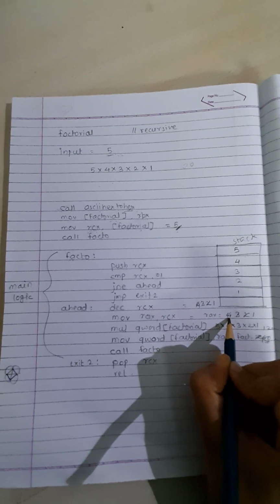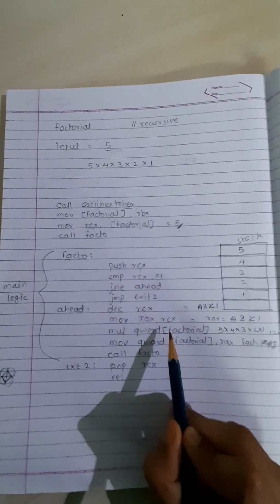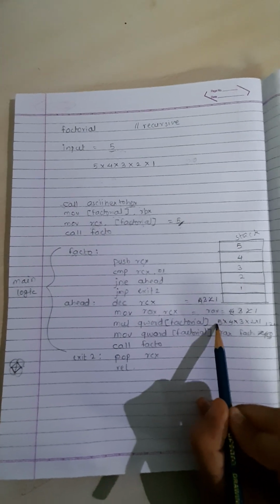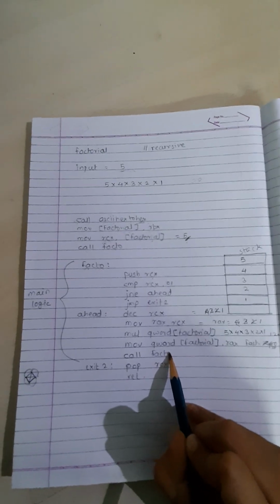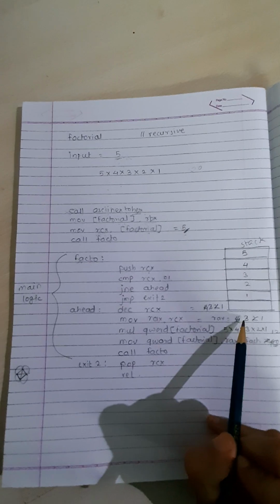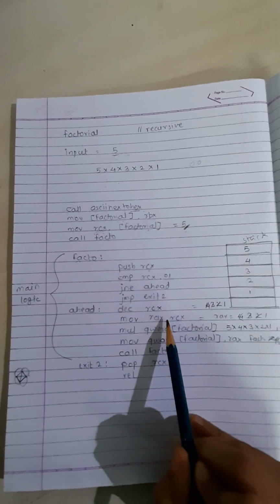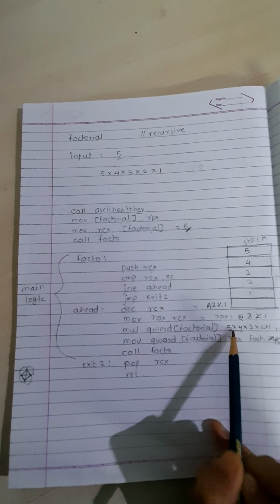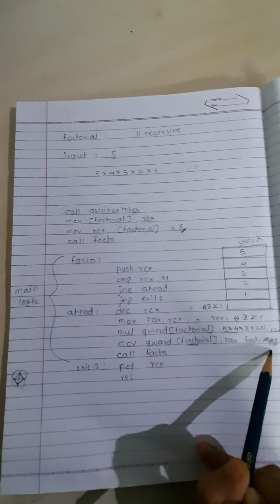Microprocessor 80386 factorial program with recirsion